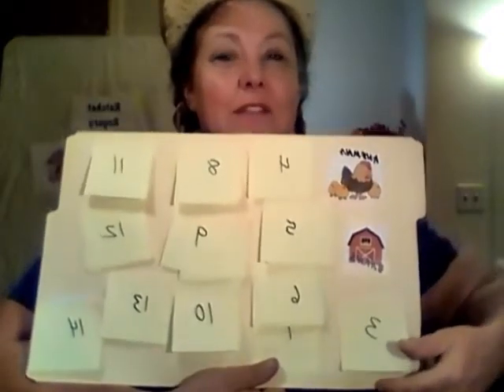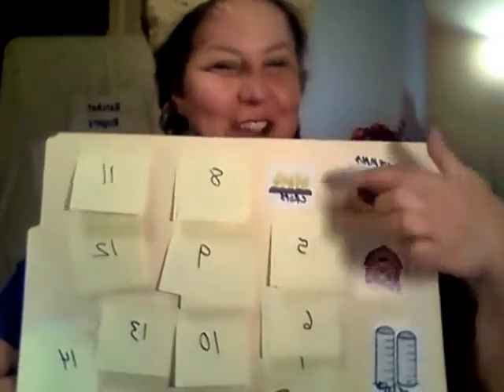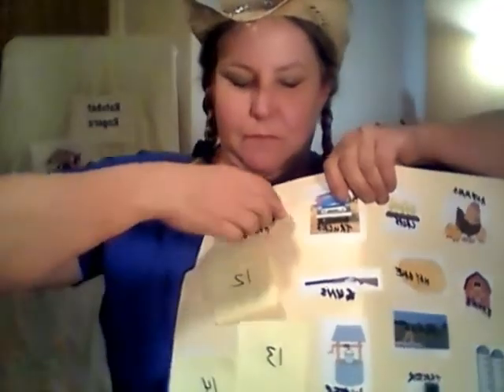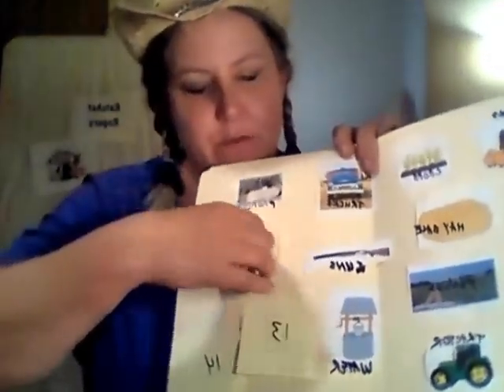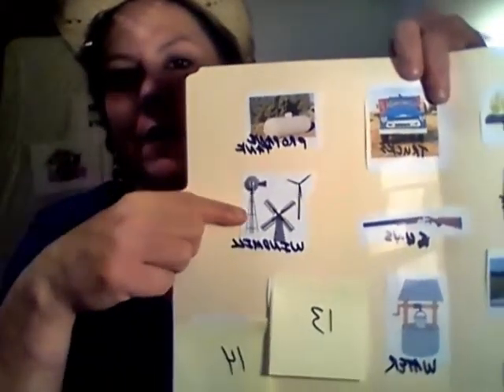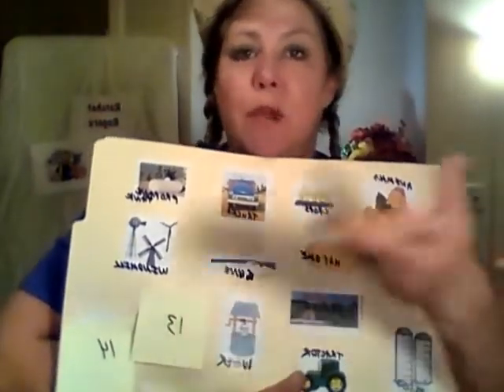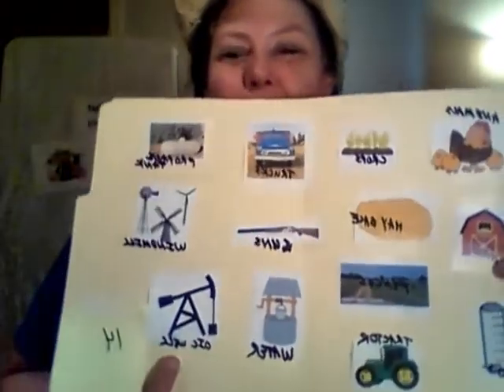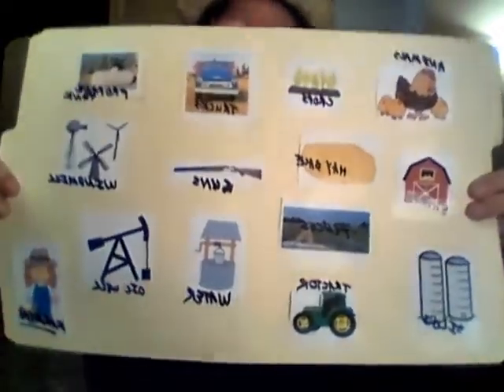#29 Farm Life!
This video is inspired by the TV Show, "Family Feud."  Name 14 things you see on a farm!
See also, Interview #2 with Gretchen Wacker for more!